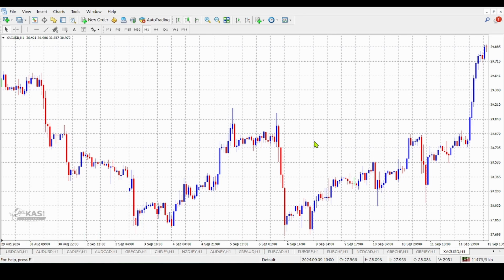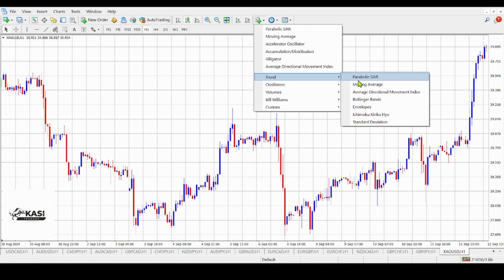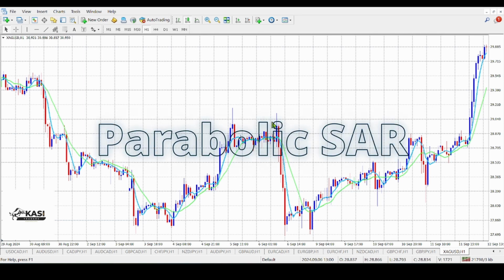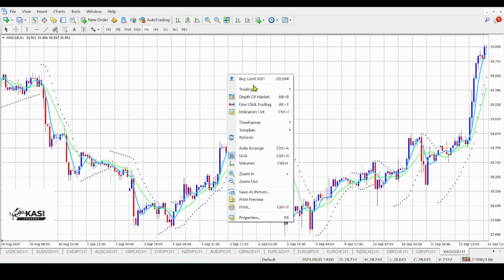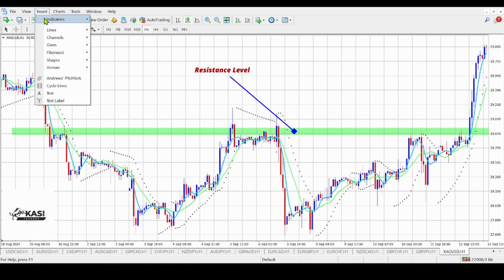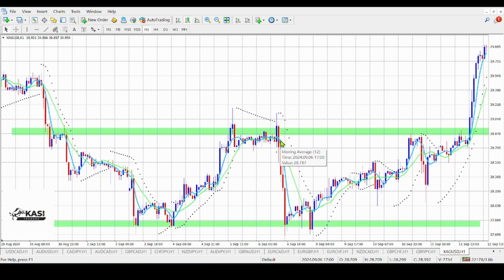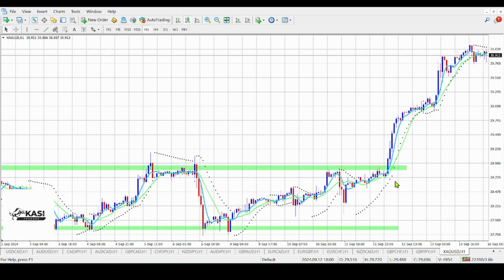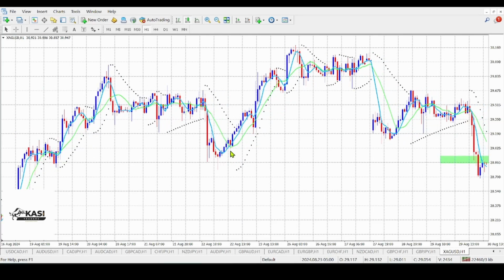How To Master Forex Trading | Master Forex Trading with Expert Tips & Strategies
Welcome to Trade Savvy Forex—your go-to channel for mastering the world of forex trading! Whether you're a beginner looking to understand the basics or an experienced trader seeking advanced strategies, we provide expert insights, proven techniques, and actionable tips to help you succeed in the forex market.

On this channel, you'll find:

In-depth analysis of market trends
Trading strategies for consistent profits
Risk management techniques
Real-life trading examples and case studies
Don't miss out on regular updates, mentorship opportunities, and market insights to help you become a savvy trader. 💹🚀